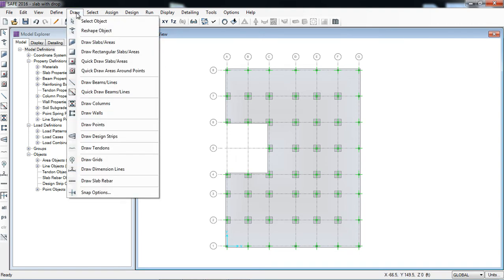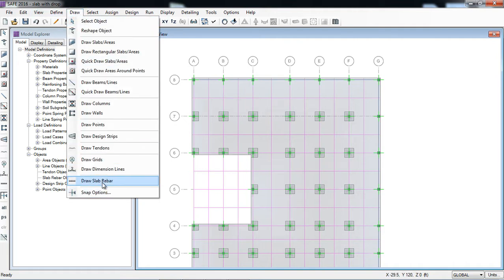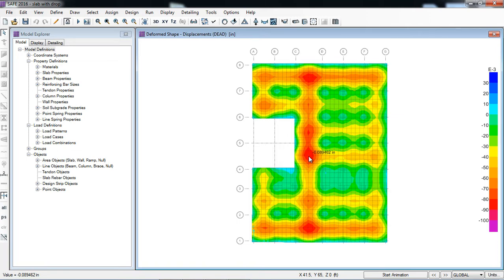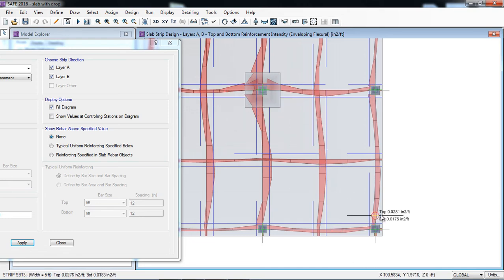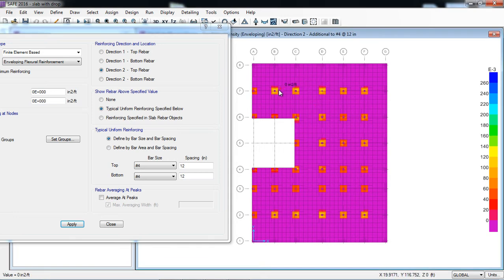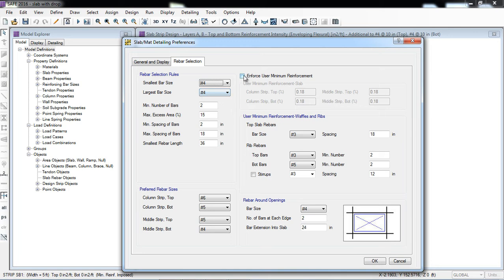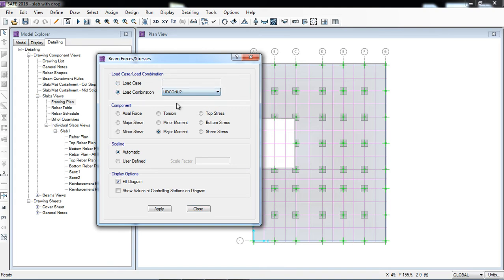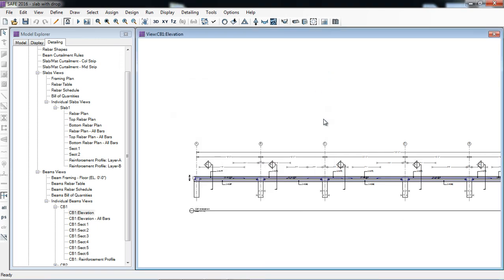CSI SAFE Course - 07 Concrete Slab with Drop Panel Part 2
1-Download CSI SAFE Software Latest Version

Welcome to Part 2 of our CSI SAFE Course on designing concrete slabs with drop panels! In this video, we continue our exploration of creating and analyzing concrete slabs using CSI SAFE, focusing on advanced features and techniques specific to slabs with drop panels. Learn how to properly model and analyze these structural elements, addressing key considerations like load distribution, panel behavior, and reinforcement strategies.

Whether you're an aspiring structural engineer or an experienced professional, this course will help you deepen your understanding of slab design in SAFE, providing you with the skills to efficiently manage complex slab and drop panel designs.

In this video, we cover:

Advanced techniques for modeling concrete slabs with drop panels in SAFE
Detailed analysis of load transfer and distribution
Tips for reinforcing and optimizing the design
Best practices for ensuring structural integrity and safety